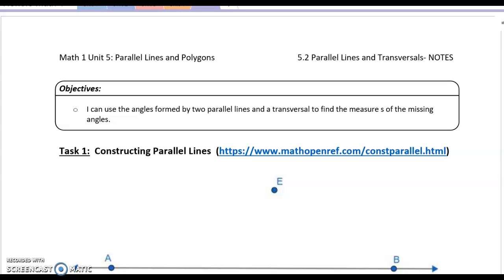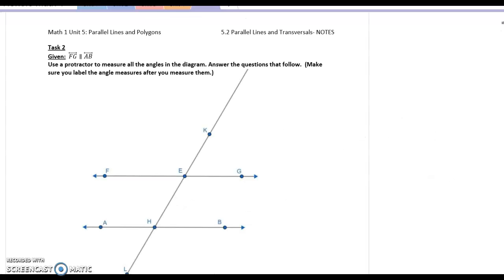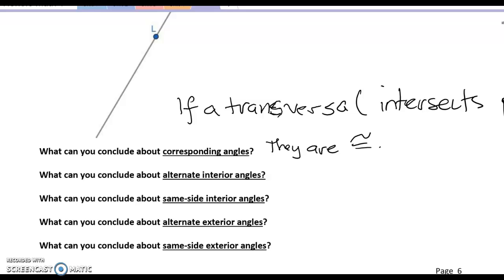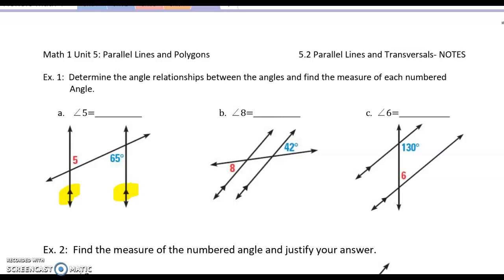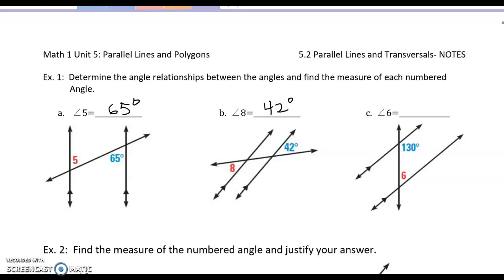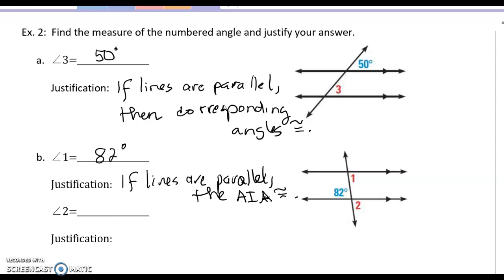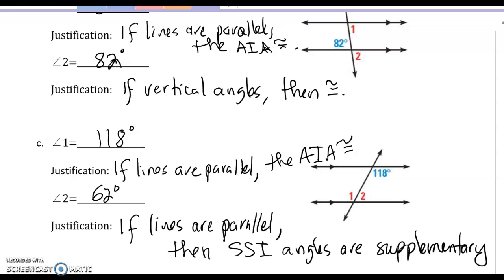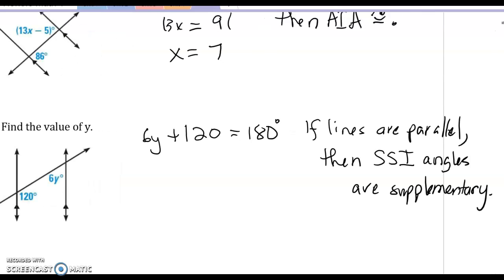HM1 Unit 5 Section 5.2 Lesson Video